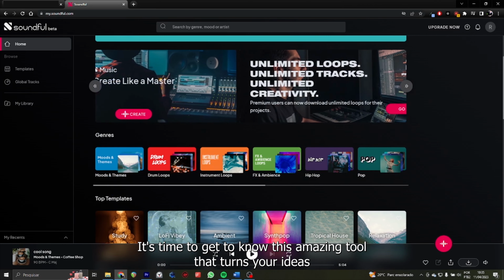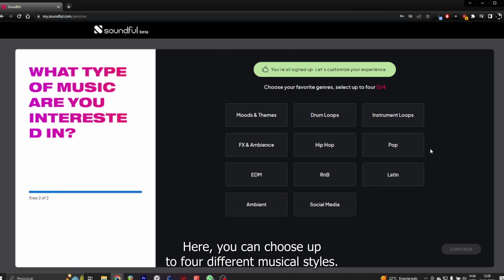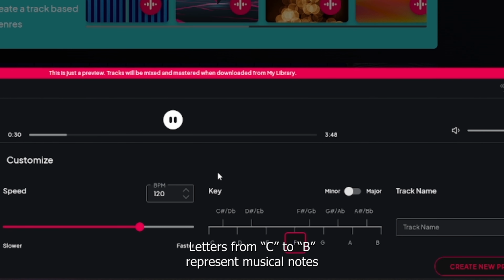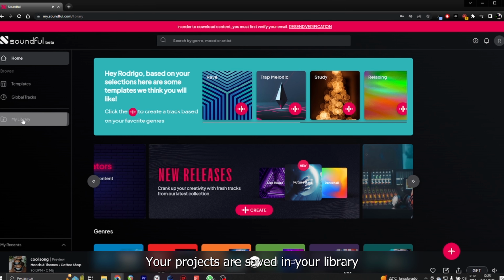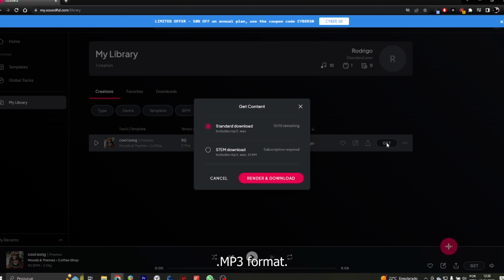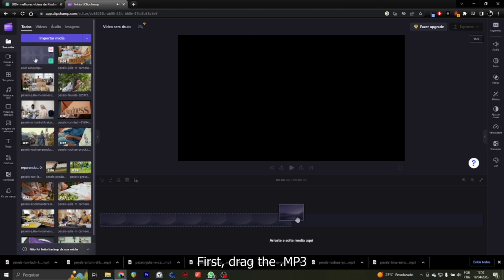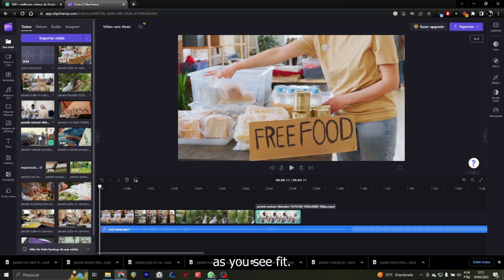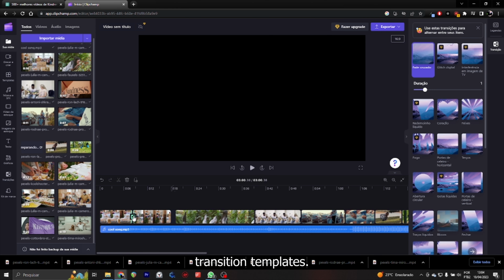[AMAZING TUTORIAL] Free AI-Generated Music: Unleash Your Creativity!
Are you tired of scouring the internet for the perfect soundtrack for your latest video project? Look no further! In this tutorial video, we're excited to introduce you to the world of free AI-generated music. With the latest advancements in artificial intelligence and machine learning, you now have access to an endless supply of high-quality music tracks that are completely royalty-free and available for use in all of your creative projects.

In this video, we'll walk you through the process of finding and using free AI-generated music in your video projects. You'll discover how easy it is to navigate the vast libraries of AI-generated music available online, and how to incorporate these tracks seamlessly into your video productions. Plus, we'll share tips and tricks for customizing your music selections to perfectly match the tone and style of your content.

As a bonus, we've created an entire audio and video project using the techniques demonstrated in this tutorial video, and it's all completely free to use! You'll be able to see the final result at the end of the video, which will give you an idea of just how easy it is to create amazing content with free AI-generated music.

Whether you're a seasoned video producer or just starting out, free AI-generated music is a game-changer for content creators everywhere. So don't miss out on this amazing opportunity to take your video productions to the next level. Watch this tutorial now and discover how to unleash your creativity with amazing free AI-generated music!

FREE AI-Generated Music:
Soundful.com

FREE Stock Image/Video:
Pexels.com

FREE Video Editor:
Clipchamp.com